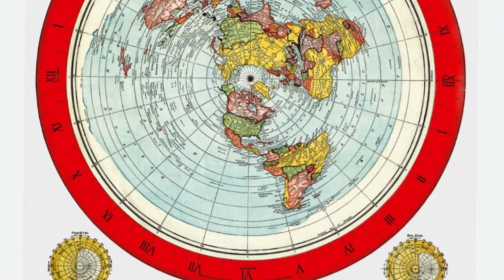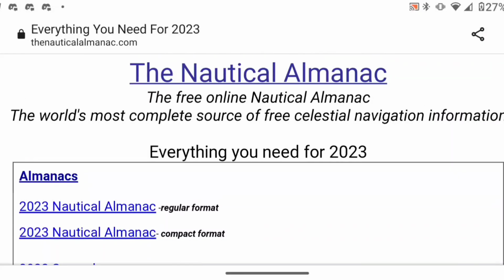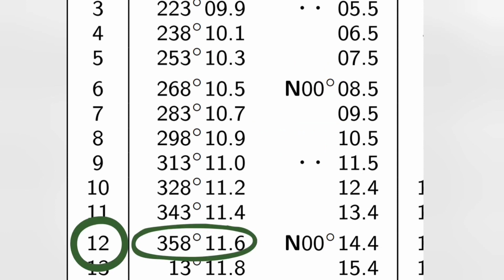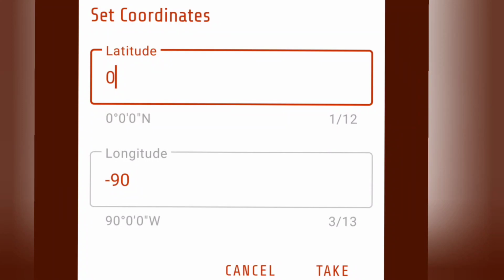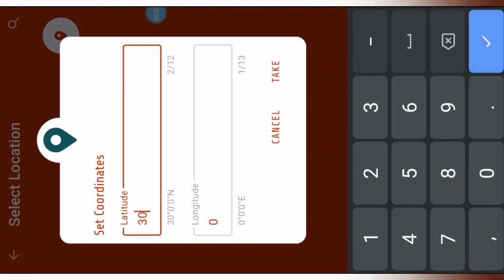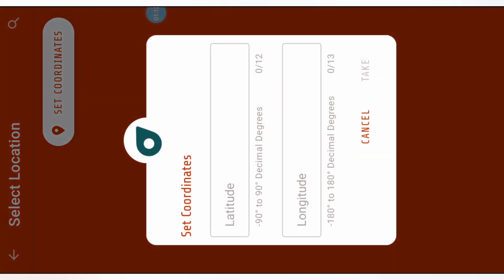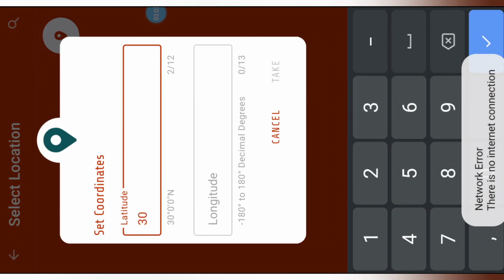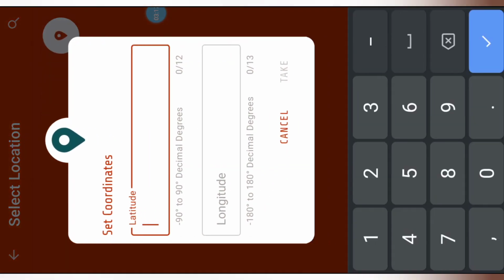Celestial Navigation on a Flat Earth (Pt.2) Sunrise method of location